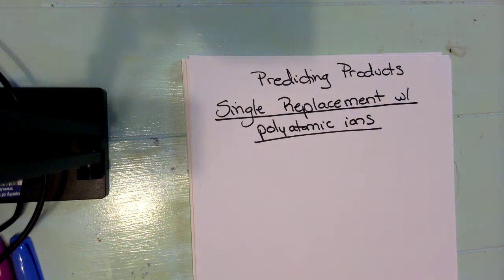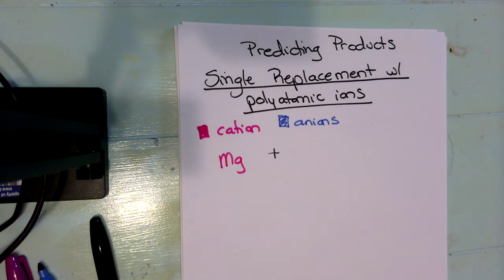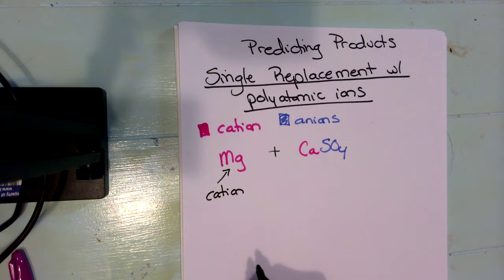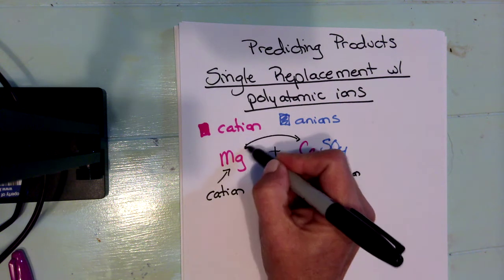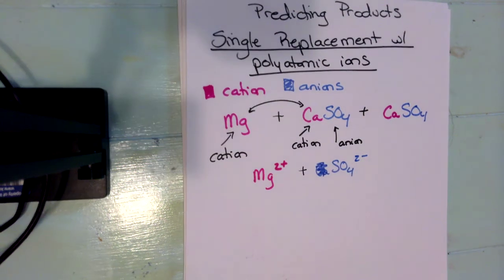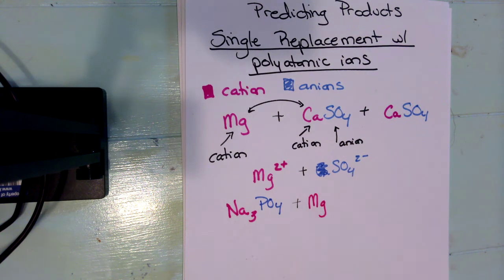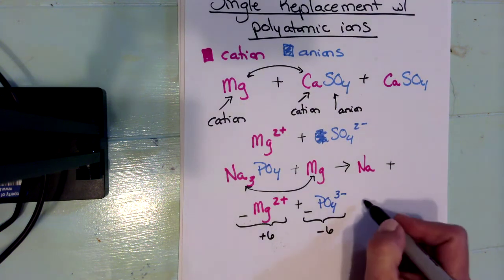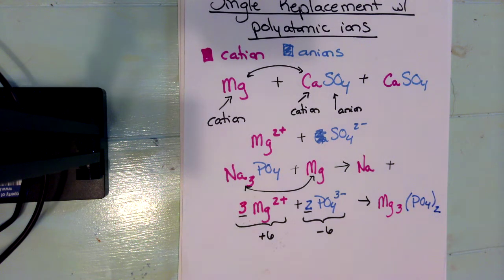Single Replacement polyatomic ions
Predicting products for a single replacement reaction that has a polyatomic ion.  No reactive series used in these examples.